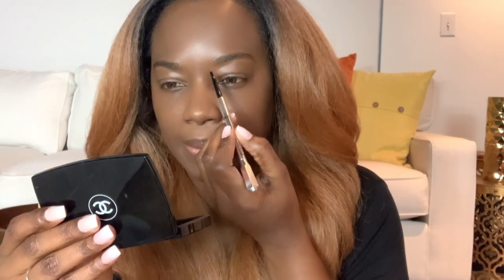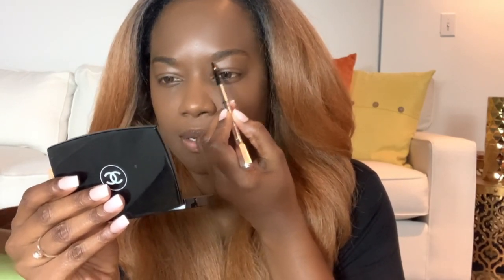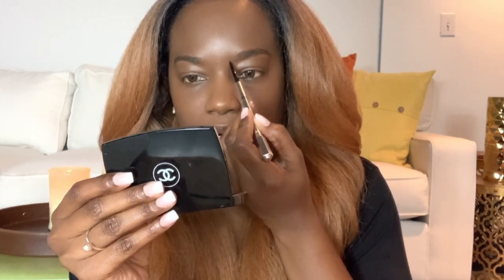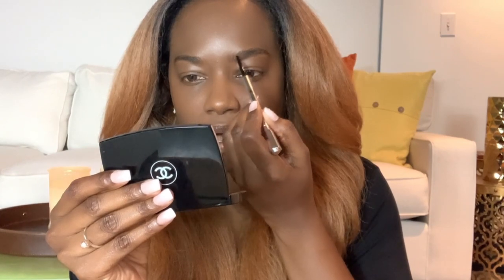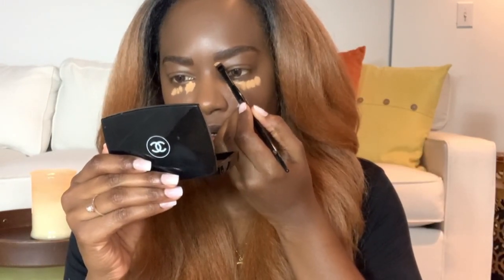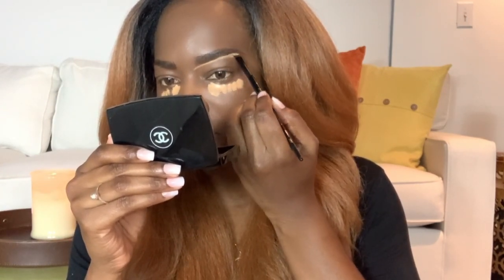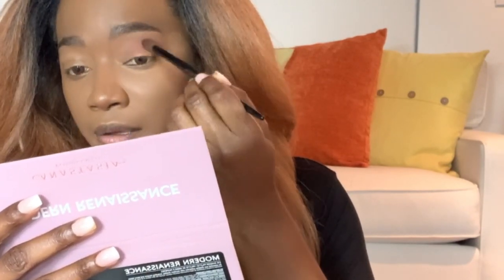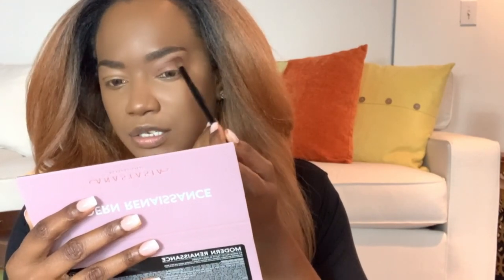🛍 What’s New at Sephora …Makeup Try on!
I  picked up a ton of new Makeup from Sephora.  I'm trying it all on and sharing my immediate thoughts!

✅Products Mentioned

Chanel N207 Brows

Gucci Primer

Benefit Precisely My Brow Dk Brown

Anastasia Beverly Hills brow pot

Huda Beauty Faux Filter Concealer 6.3

Gucci Foundation 420N

Jouer Cosmetics Lip Scrub

Laniege Lip Mask

Makeup by Mario soft Sculpt

Huda Beauty Setting Powder  Kunafa

Lips Chantecaille Capucine

Chantecaille chic lip liner

Koh Gen Do Translucent Powder

Laura Mercier setting powder honey

Cheeks Pat McGrath Blush Night Bloom

✅Timestamps
O:00 Intro
0:31 Gucci Primer
1:11 brows
1:17 Benefit Precisely My Brow
2:45 Huda Beauty
4:02 Gucci Foundation
5:59 Tatcha
7:36 Makeup by Mario
9:42 Contouring
10:55 Huda Beauty Setting Powder
12:49 Eyeshadow
16:21 Wrap Up

⇢ LIKEtoKnowIt: https:??LIKEtoKNOW.it/Seankbeauty